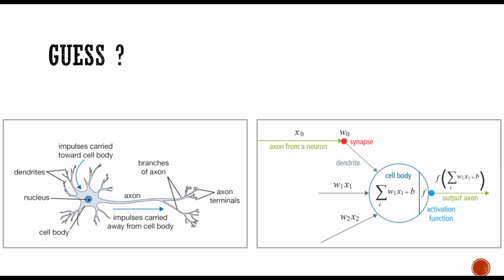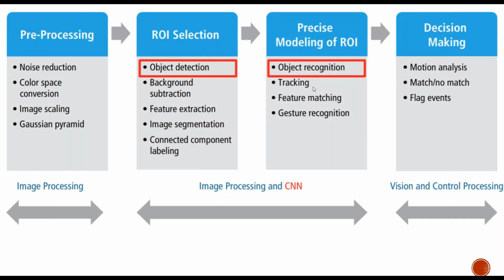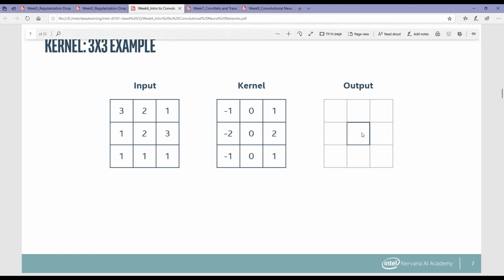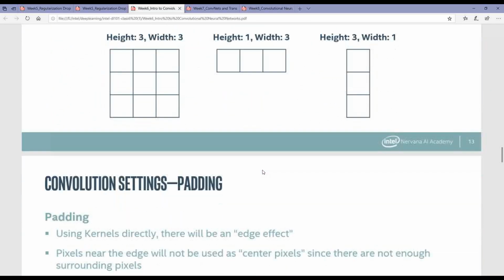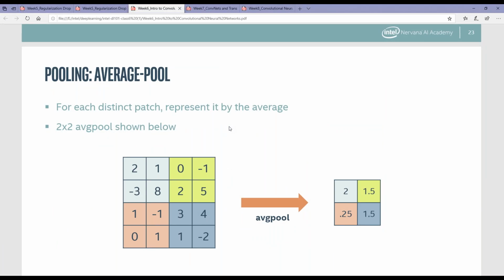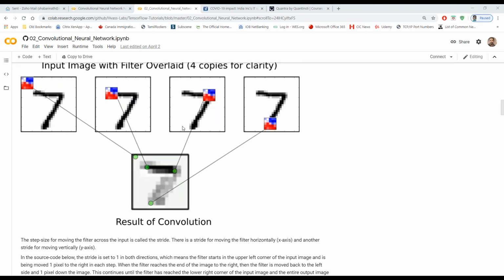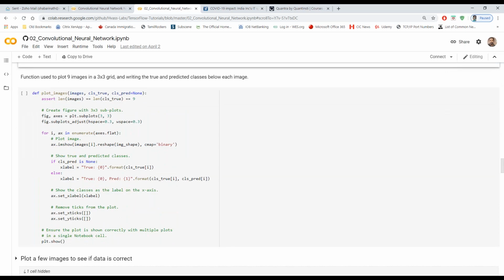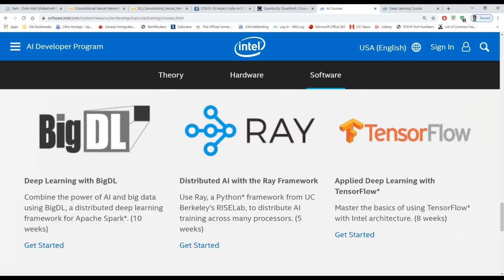Insights of Deep Learning & CNN